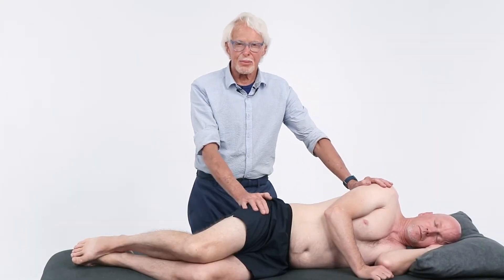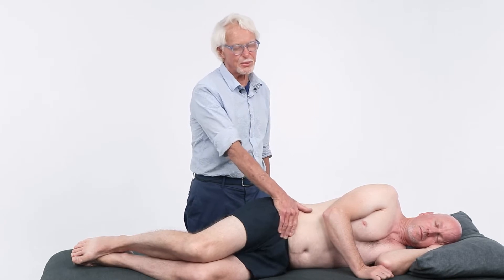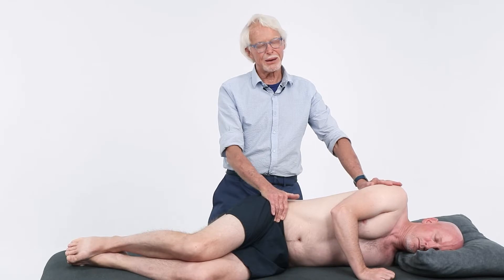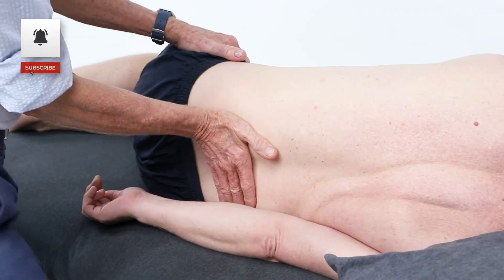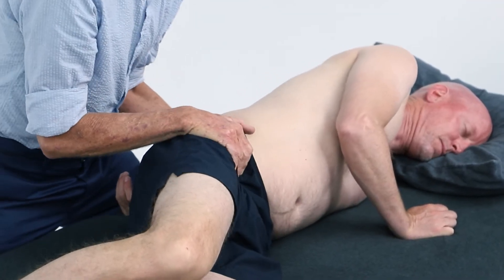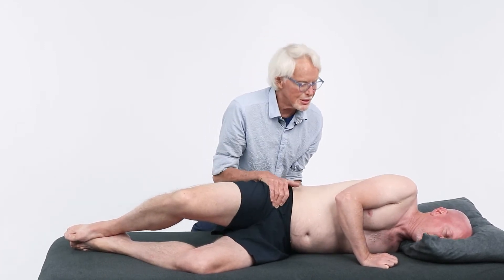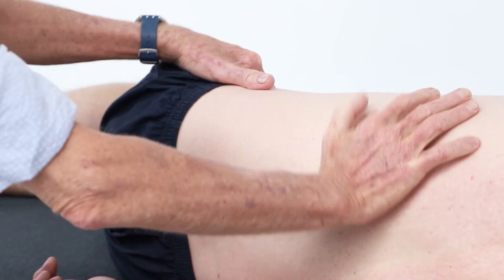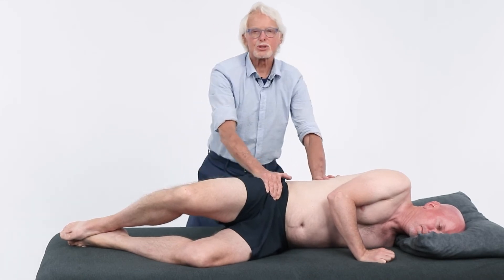The Ilium Hook Technique for Better Back Mobility | ErikDalton.com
The Ilium Hook Technique for Better Back Mobility

The human spine is not just a static column but a living, dynamic spring that enables our bodies to move, adapt, and absorb the impact of daily activities.

Like a spring, the spine possesses unique properties that allow it to adapt to various forces and stresses encountered throughout our daily lives. The vertebral column consists of a series of individual bones called vertebrae, stacked on top of each other and separated by intervertebral discs. These discs act as cushions, absorbing the impact of physical activity, such as running, jumping, or even just walking. When pressure is applied to the spine, the discs compress and act as shock absorbers, much like a spring being compressed when a weight is placed upon it.

Beyond that, the spine's design incorporates natural curves that enhance its spring-like properties. The cervical (neck), thoracic (mid-back), and lumbar (lower back) regions of the spine each possess distinct curves—known as lordosis and kyphosis—that contribute to its flexibility. These curves distribute the body's weight efficiently, reducing stress on individual vertebrae and ensuring smooth movement.

When a client experiences back or neck pain, the underlying cause is often restrictions in the spine that prevent normal movement. In this video, you’ll discover a unique massage technique you can use in your massage practice to help restore mobility in restricted areas of the spine.

This massage technique is part of a larger approach called Myoskeletal Alignment Techniques, a therapy approach developed by Erik Dalton PhD to effectively treat complicated and chronic pain conditions.

✅ You can find more information about this innovative approach to massage therapy including courses and free resources

✅ Sign up for Dalton’s Technique Tuesday newsletter and you’ll recieve an in-depth article and video to your inbox every week, with no subscription fee

► Revolutionary Forearm Massage Technique To Balance Thoracic Spine & Relieve Tension